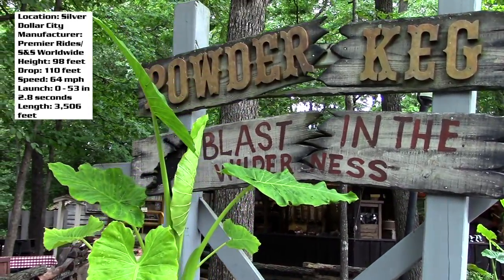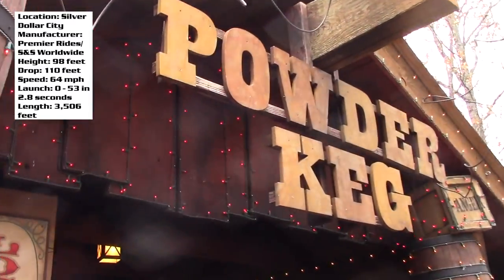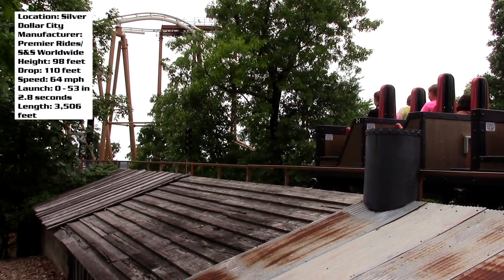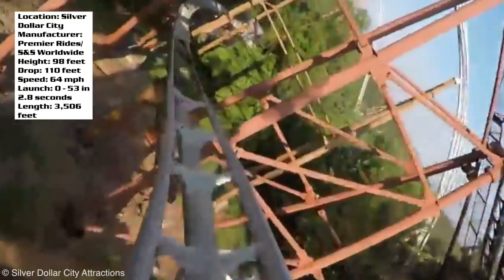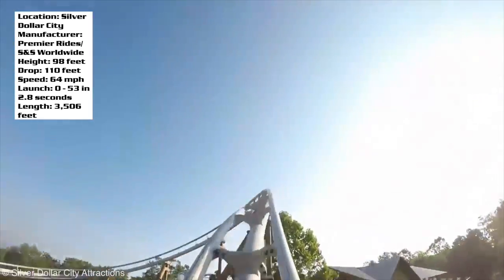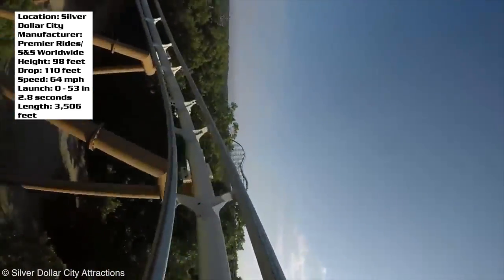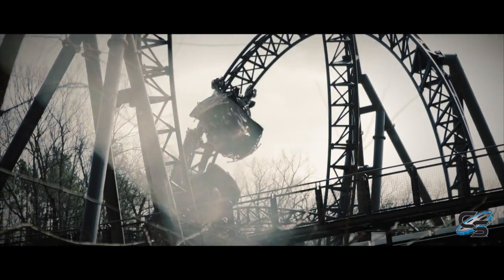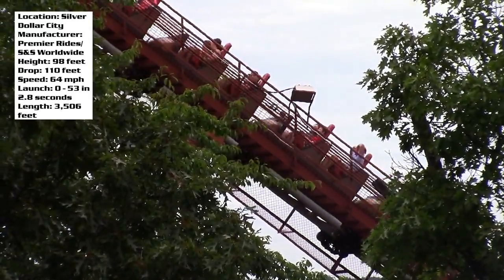Powder Keg Review Silver Dollar City S&S Launched Coaster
A full in depth look at one of the strangest rides in America - Powder Keg; a ride that used to be a water coaster, but got revamped into a launched coaster! This is Powder Keg!